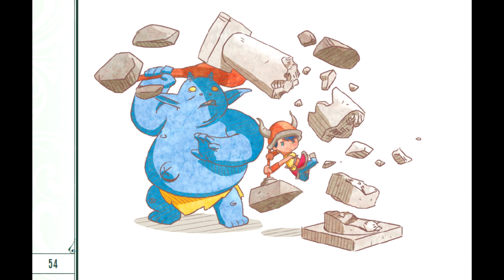Fabula Ultima TTJRPG review pt13: Conflict scene structure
It's Final Fantasy in tabletop roleplaying game format! Well, at least that's what it tries to do. So how successful is this Ryuutama/Forged in the Dark hybrid in the process?
- Temple of the Lost Civilization chiploop
GameDev Market SFX were also used.